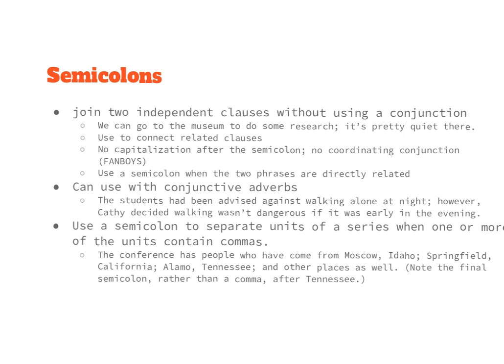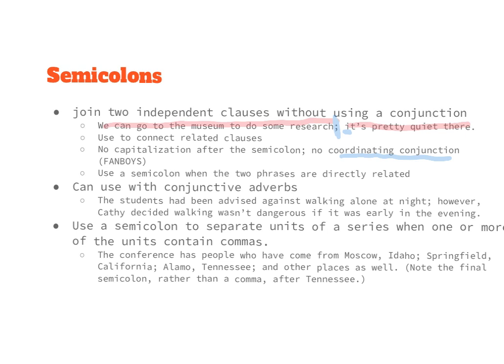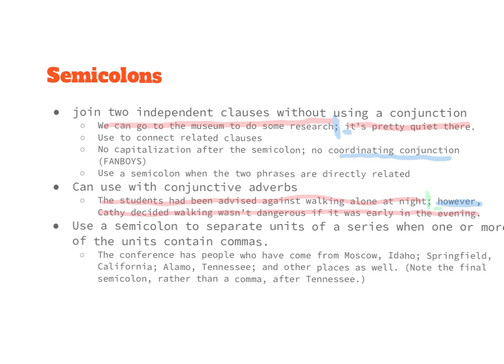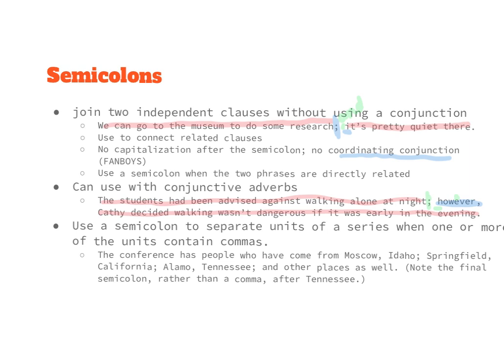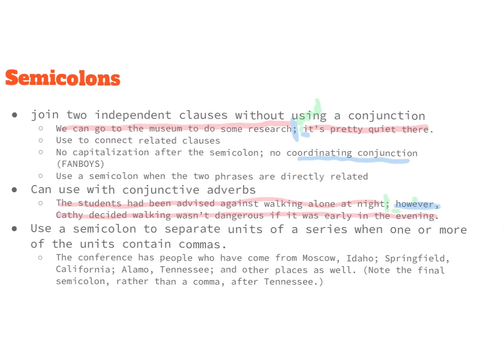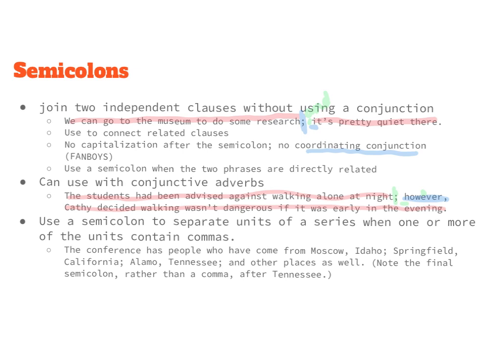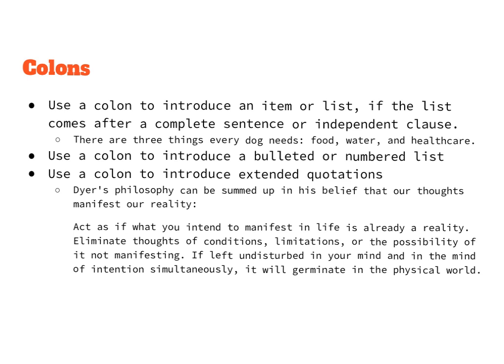Grammar Lesson Colons and Semicolons American soldier